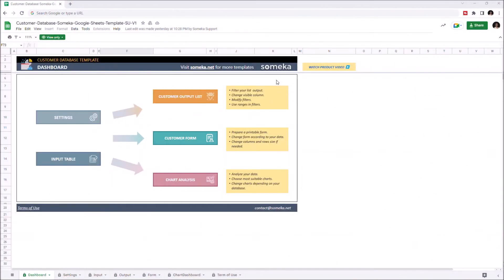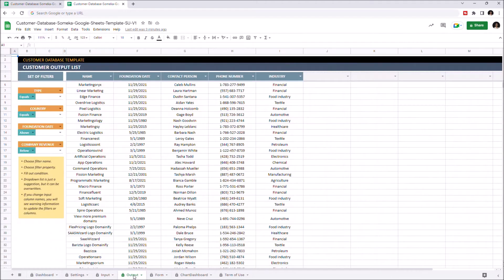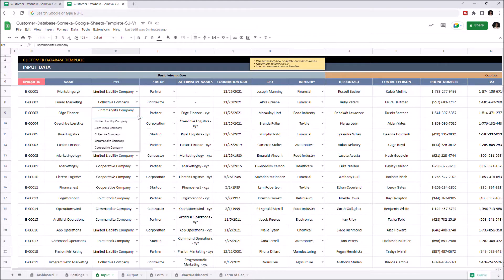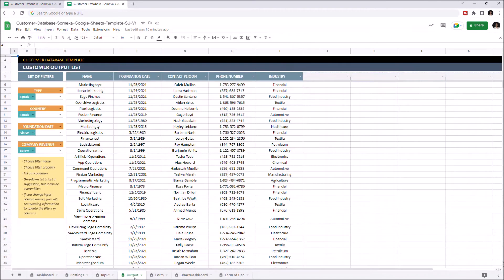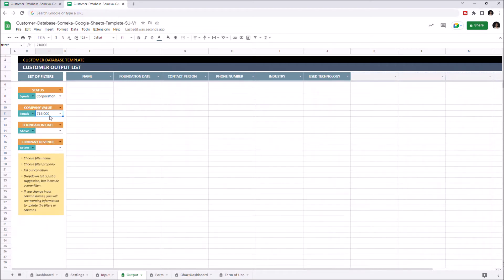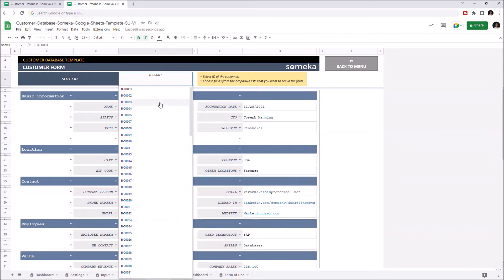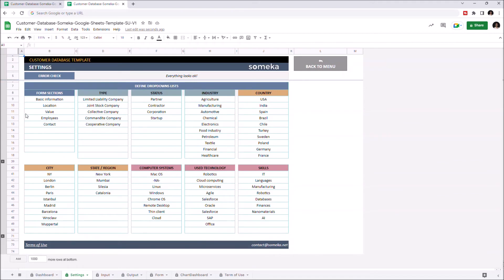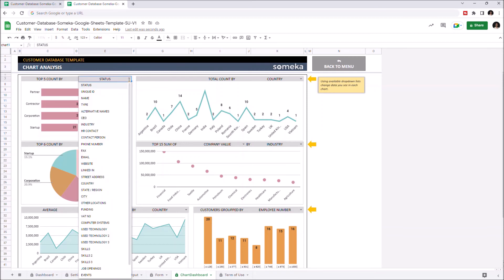Customer Database Google Sheets Template | Track, Analyze and Manage Your Customer Data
Customer Database template in Google Sheets! Track and manage your client list with a single tool.

Analyze your customer database with interactive charts and create customer forms.

0:00 - Intro
0:40 - Input Table
1:17 - Settings
1:31 - Customer Output List
2:27 - Customer Form
3:24 - Chart Analysis
4:00 - Conclusion

# Separate Input and Output sheet
# Customizable input data table
# Error check in Settings sheet
# Informational notes included
# Ready to use Google Sheets template